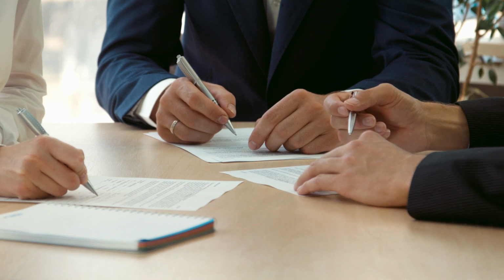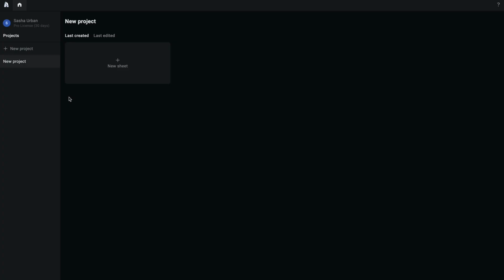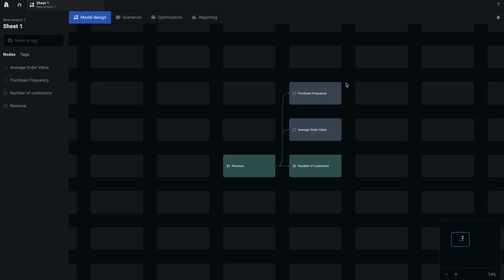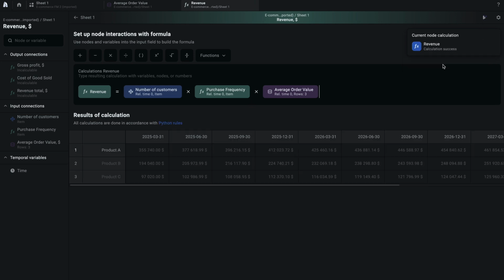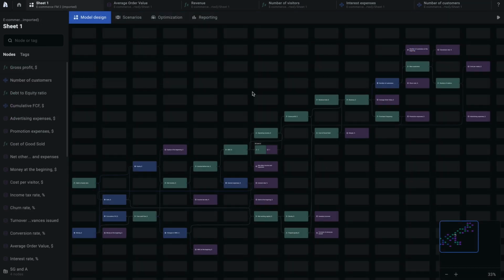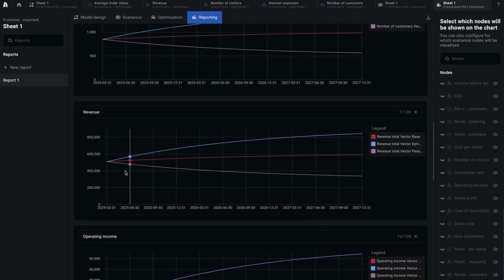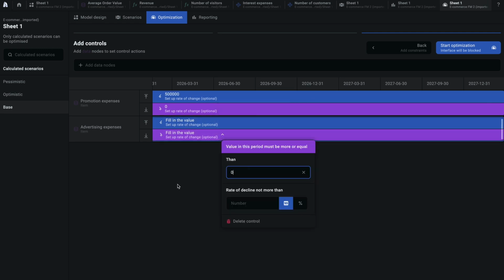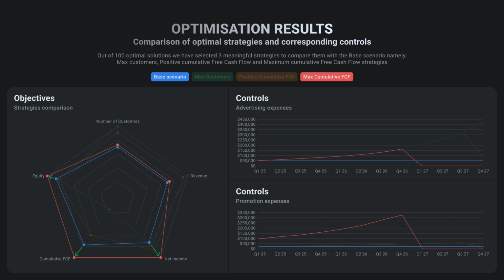AIMES tool for financial models parameters optimisation and building optimal strategies.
This video is a webinar, that describes in details how AIMES works, how models are build and how model's parameters are optimized. We use e-commerce example to show the difference between spreadsheet model and model build in AIMES. We believe you will enjoy our video!